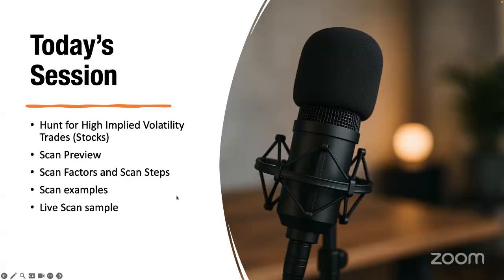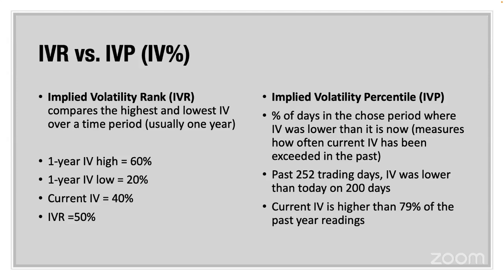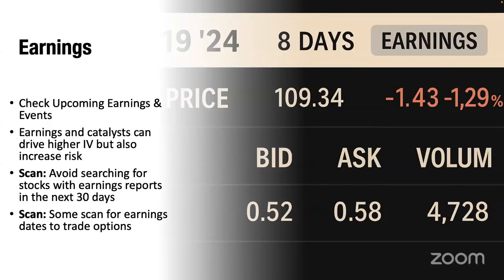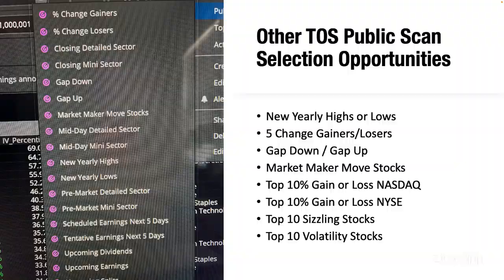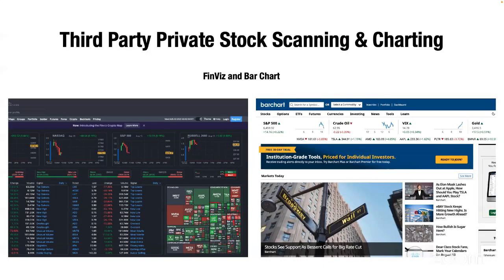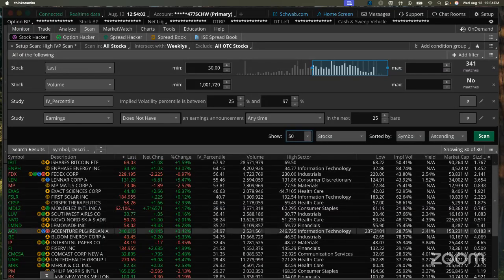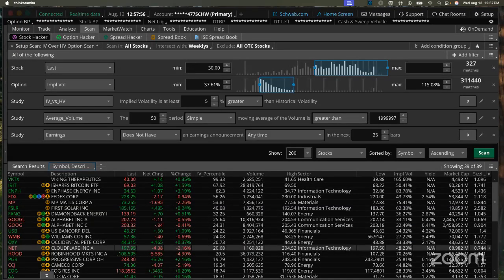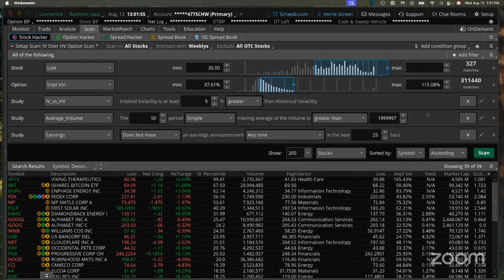Stock Scan Identifier Checklist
Master the hunt for high implied volatility (IV) trades! 🎯 In this deep-dive training session, we're sharing the exact tactics used by the pros to find options with the highest premium potential.

Join Dave Durham as he walks you through his personal stock scan identifier checklist and reveals the secrets to finding the best stocks for selling options.

Here's what you'll learn in this deep-dive:

Understanding Implied Volatility: What is IV Rank and IV Percentile, and why are they crucial for your trading strategy?

Building Your Scan: A step-by-step guide to setting up and customizing stock scans on Thinkorswim (and other platforms).

The Power of Filtering: Learn how to filter stocks by price, volume, and other key factors to create a refined watchlist.

The "IV over HV" Advantage: Discover how to use the relationship between implied and historical volatility to find hidden opportunities for premium selling.

Live Scanning: Watch Dave apply these techniques in a live Thinkorswim demo to see real-world examples and get a feel for the process.

Whether you're a seasoned trader or just starting, this training will give you the tools and knowledge to optimize your scanning process and uncover high-probability trading setups.

Don't miss our next live session!
Dave and Emily will be back tomorrow at 12:30 p.m. EDT for live trading and trade adjustments. Be sure to check your inbox for alerts on open positions.